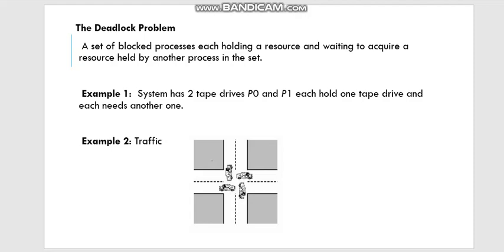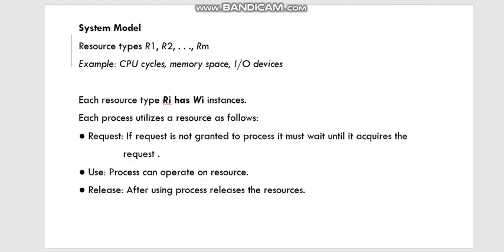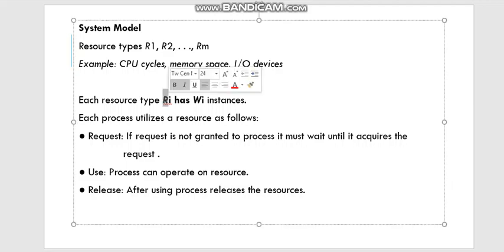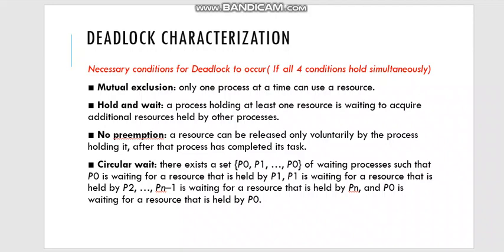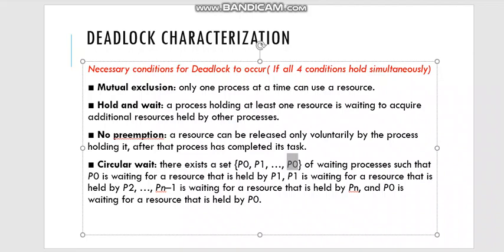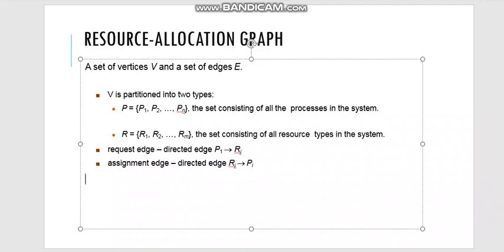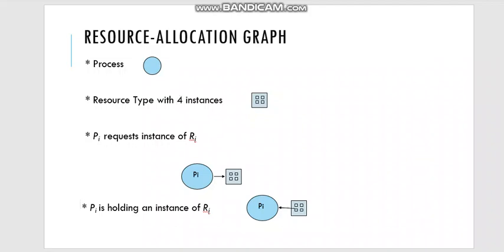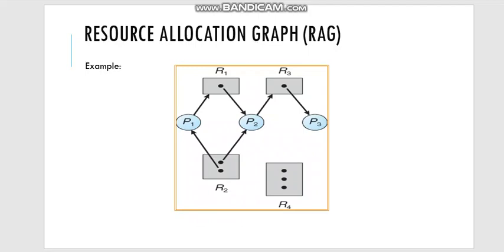Deadlock Introduction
Intro to Deadlock